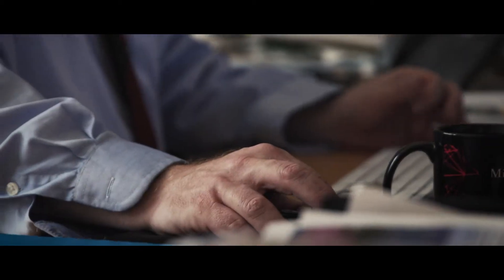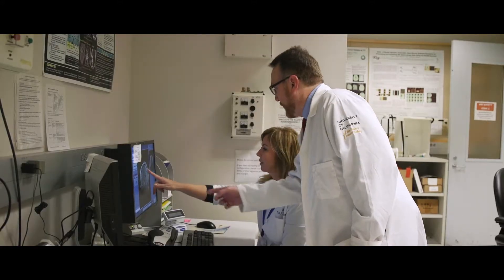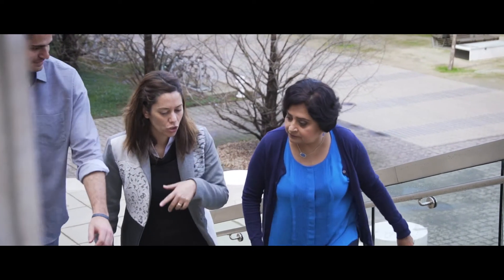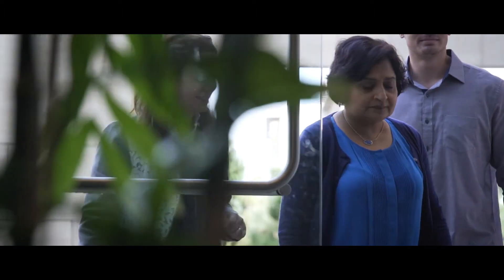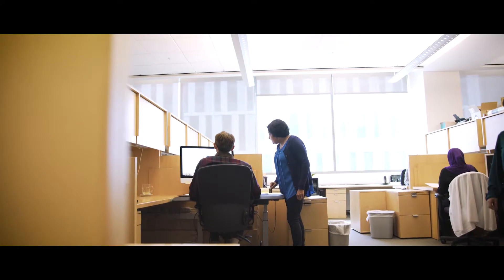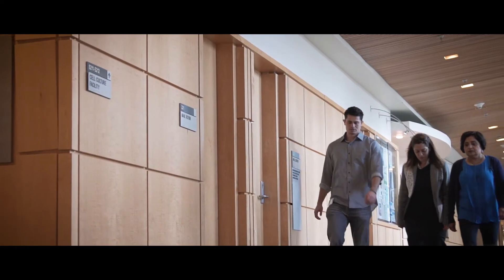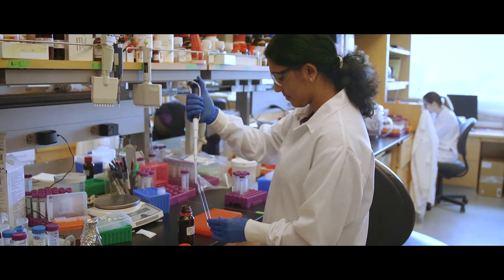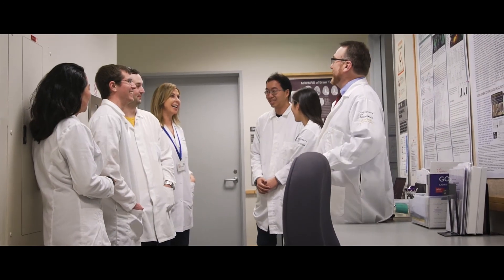Leaders in Research at UCSF Imaging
Our techniques at UCSF Imaging are helping tens of thousands of patients around the world with cancer by identifying more aggressive cancers determing whether a treatment is working. The goal is to improve our understanding of what causes diseases and then come up with new ways to treat cancers. We have developed biomarkers that enable us to confirm that we've delivered a drug to the tumor. There is very interesting biology coming out that is telling us what is driving these tumors and how they might be targeted in a very specific way. Historically prostate cancer was diagnosed based on pathologic analysis of tissue taken in a biopsy.  Because the biopsy procedure is an invasive one, and you can only take so many of them, oftentimes we miss the most important cancers in the prostate. We have developed a multi-parameter exam which allows us to better characterize the cancer based on imaging the pathologic structure of the tumor blood flow to the tumor as well as tumor metabolism. We are next working to improve the sensitivity using a new technology. We are hoping to better assess how well the therapy is working or if it stopped working whether we can use this information to decide on a new therapies. Many people have lower back pain. Early joint replacement is an option that many seek. My research is aimed at finding an answer as to what causes the pain and lower back pain and to reduce the number of joint replacements that people go through on an annual basis. We hope to disseminate our technology and to use existing data to do the analysis which tells us the status of the joint. Our research is advanced to this level because of the improvement in the kind of medical imaging equipment as well as our computers. We have an interdisciplinary and energetic team at UCSF, consisting of bio engineers, imaging scientists, radiologists, and orthopedic surgeons. We work together to train students starting at the high school, and beyond. These are the future engineers and scientists that will impact healthcare in the future. It is an honor to be part of that legacy and to take these people through to a point where they will shape the future of medicine.